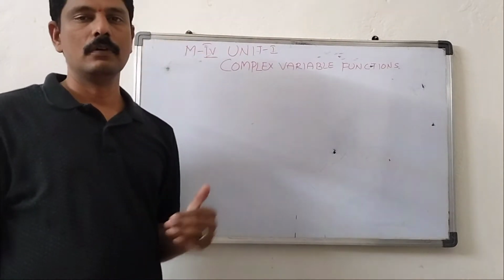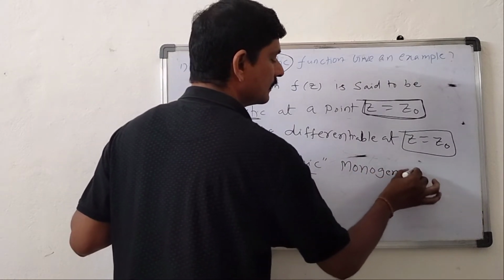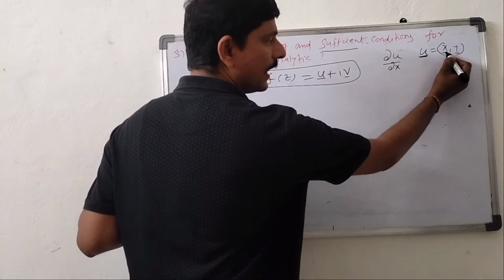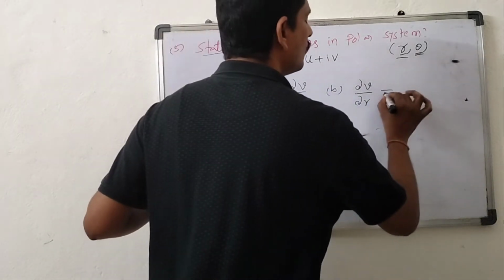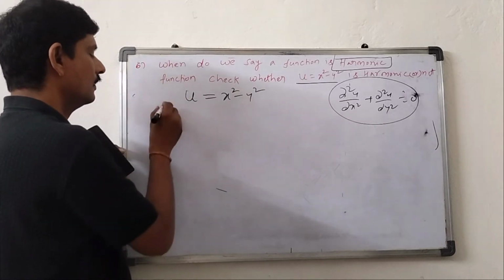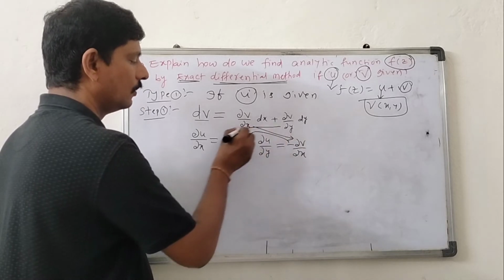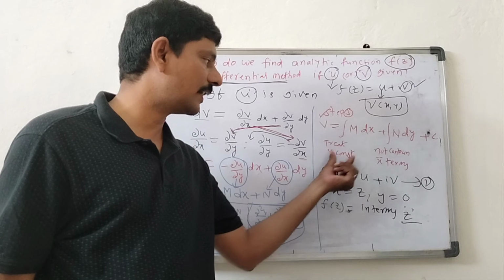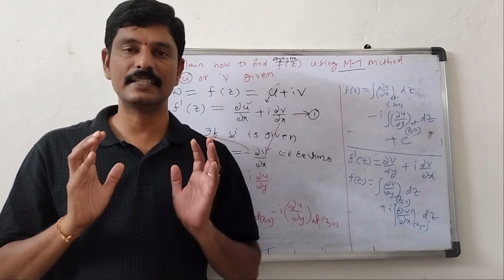||M-4 Complex Variable Functions||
In this video I explained Imp concepts
1.Analytic function
2.singular point
3.Necessary and sufficient conditions for analyticity
4.C-R equations in Cartesian system
5.C-R equations in Polar system
6.Harmonic function
7.construction of f(Z) Exact differential method
8. Construction of f(z) Milne-Thompson method